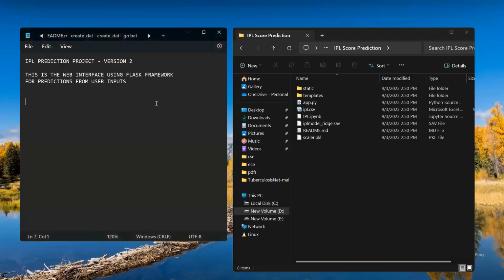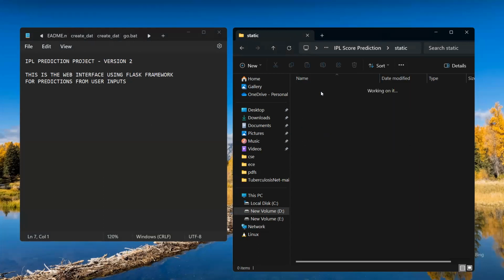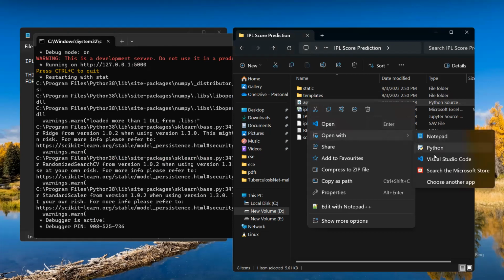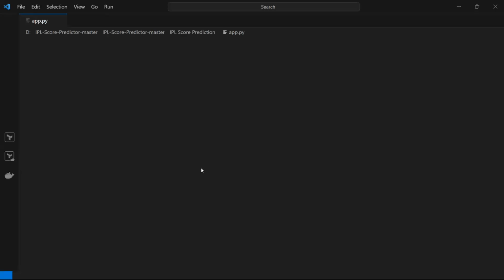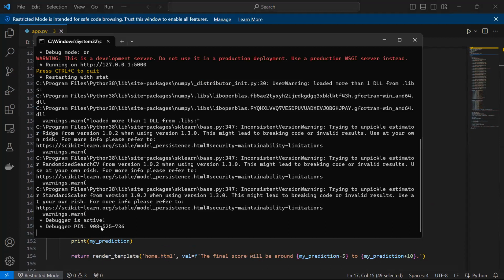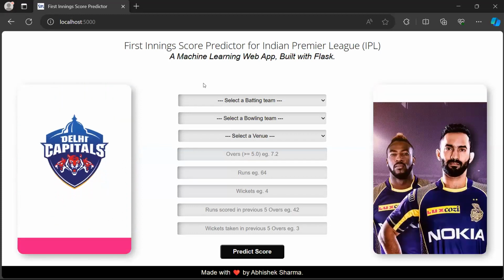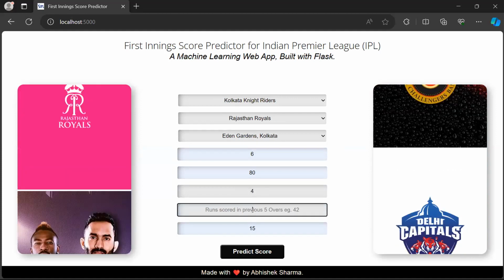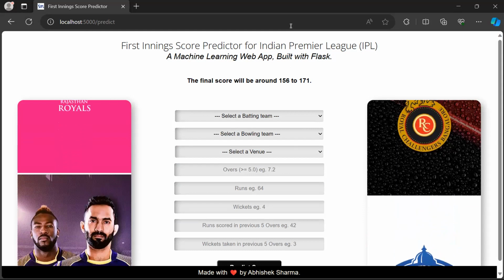Mini Project - Data Science - IPL prediction - Phase 2 with Web User Interface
This is an execution process of a mini project based on data science - IPL prediction. In addition to python, colab, pandas, sklearn, we now use html and Flask web framework for an intuitive user interface. A Billion Thanks to the open source community!